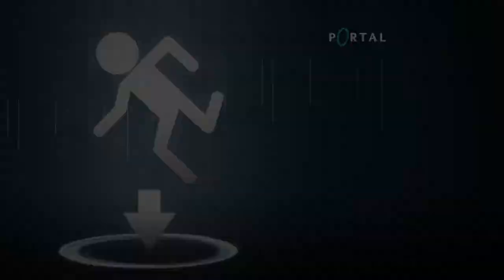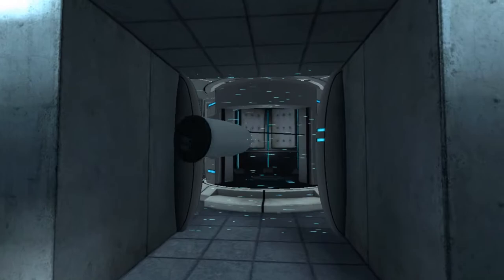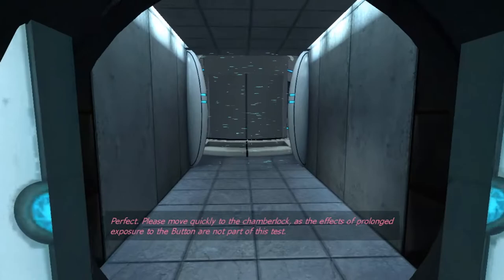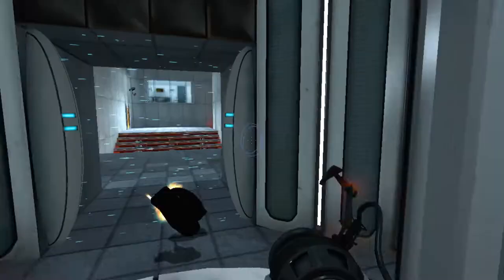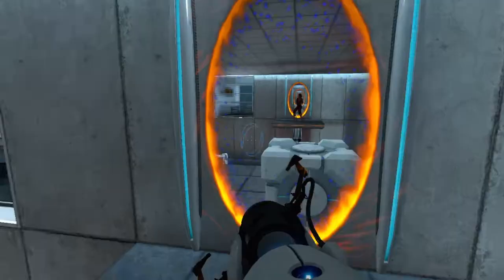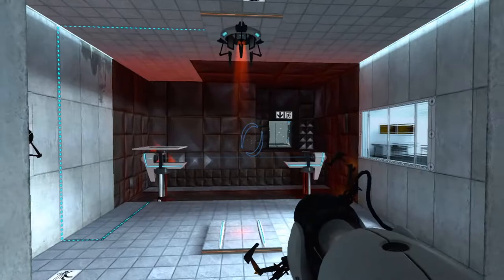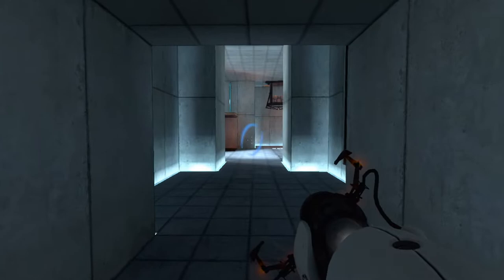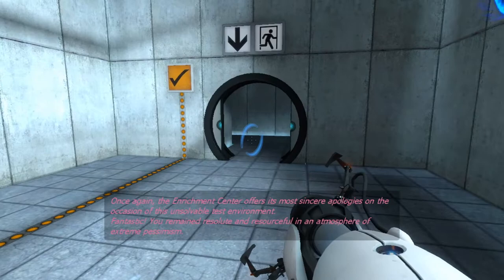Portal - Part 1: Chambers 00 - 10 (100%)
Game: Portal
Computer: HP Pavilion a6433w
Input Device(s): Logitech G15 Keyboard & Logitech G9 Mouse

No Saves.
No Portal Skips.